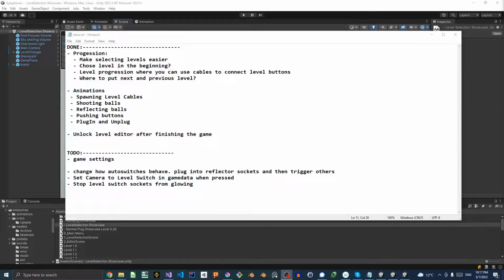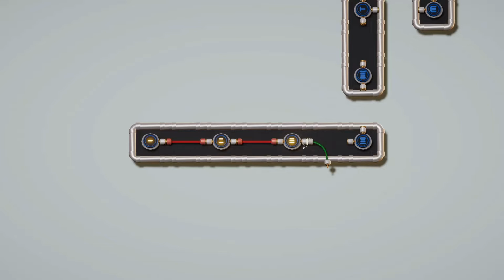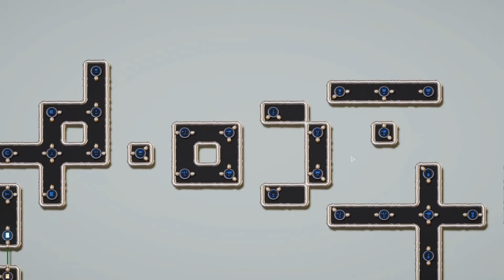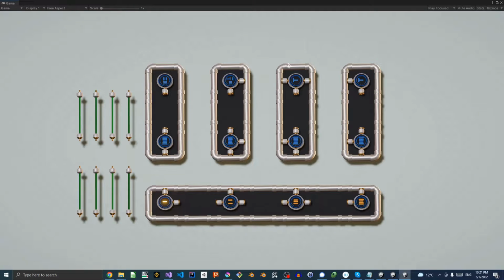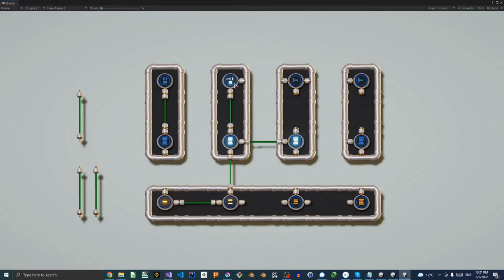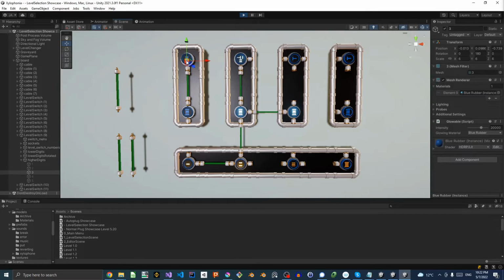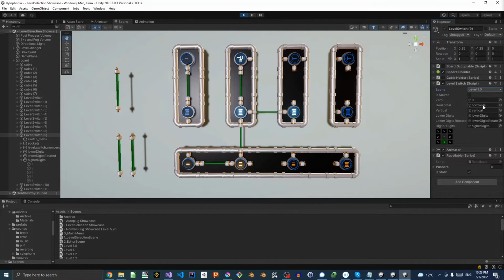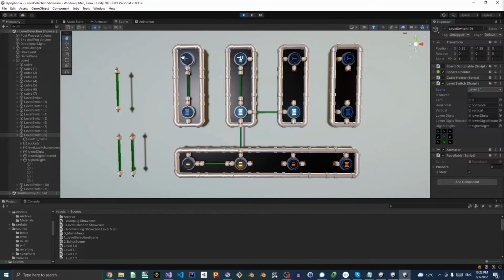Unity Puzzle Game Devlog (8), May 2022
Small video game project that I am working on in Unity. Showing the new level progression.